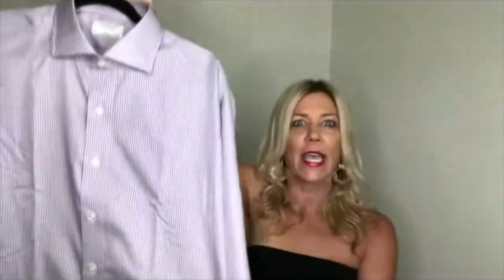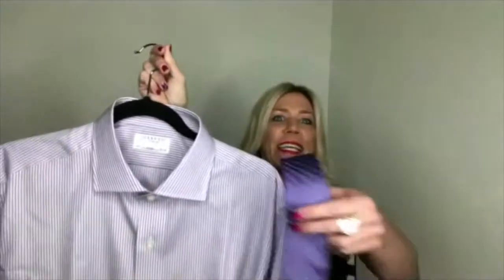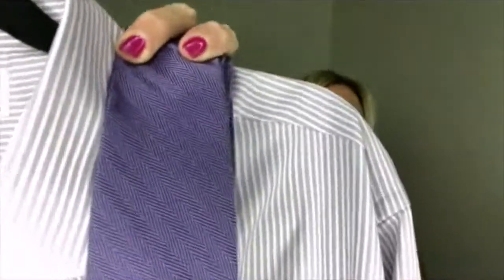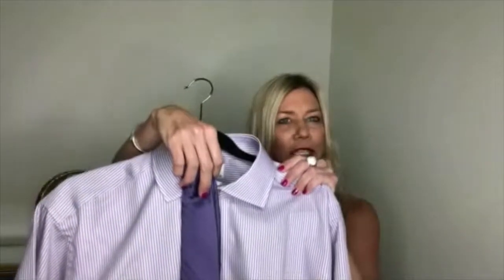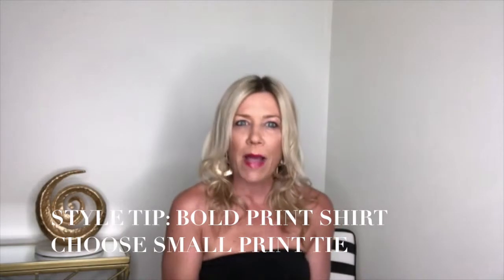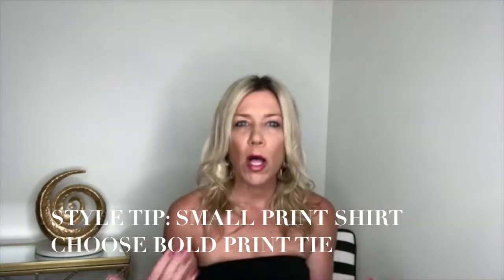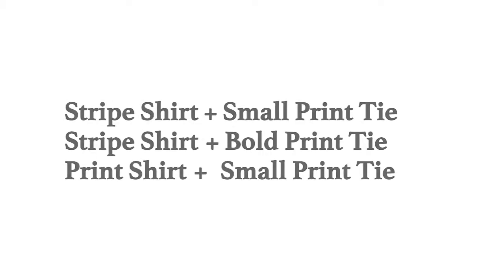How To Match Shirts and Ties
An in-depth look at how to match shirt and ties. Tips teaching you how to pair ties with print, solid, or stripe button-down shirts.